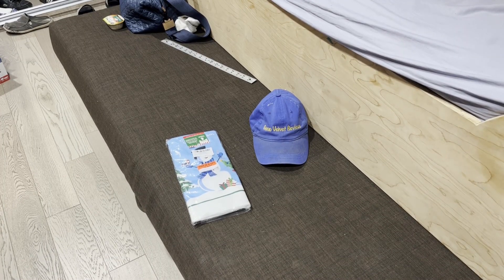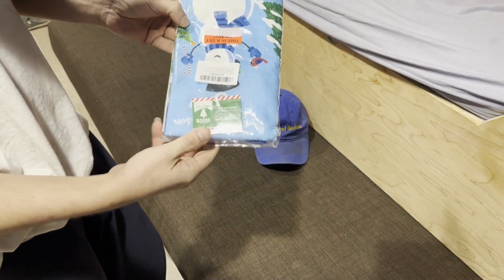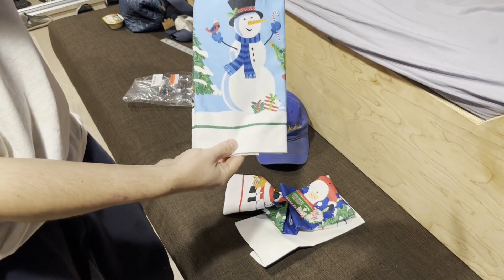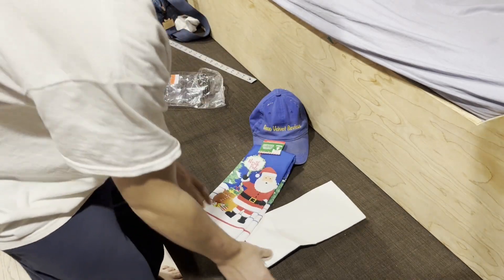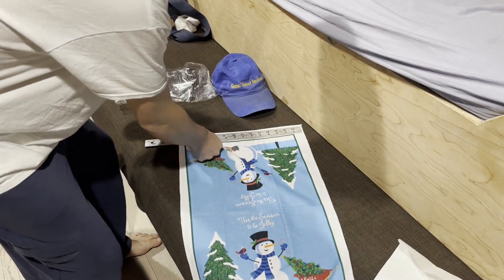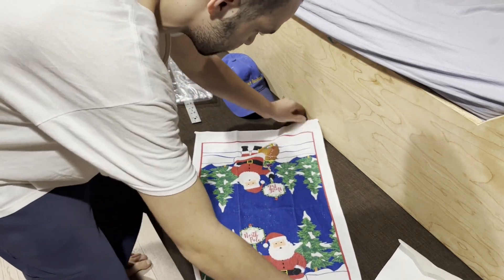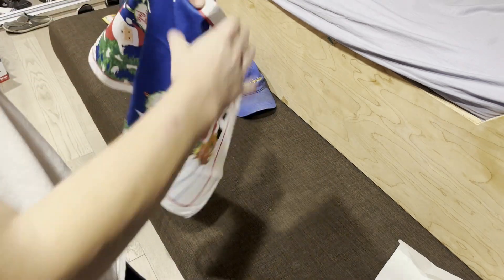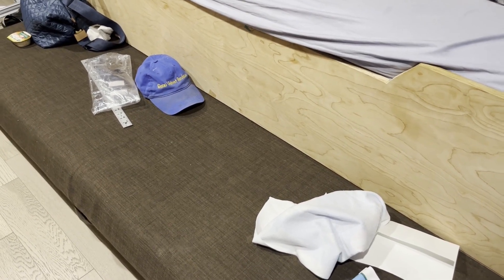Unboxing Review of Greenbrier International Christmas Towels Set of 2 / Decorative Christmas Kitchen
I got this for my studio apartment. We plan to hang one on the fridge and one in the bathroom. They look nice and bring some holiday cheer.
100% Polyester
Set of 2 Towels for Kitchen or Bath Decorations ( Designs as Pictures)
Length: 25 in. Width: 15 in.
Perfect for Holidays accents in your kitchen and bathroom
Great to Decorate your Home, Office, Caterers and much more during this Holiday!
Christmas Towels Set of 2 / Decorative Christmas Kitchen Towels / Hand Towels for Bathroom Decorative Set / Christmas Kitchen Decorations / Holiday Dish Towels / Christmas Dish Towel (Santa & Snowman)